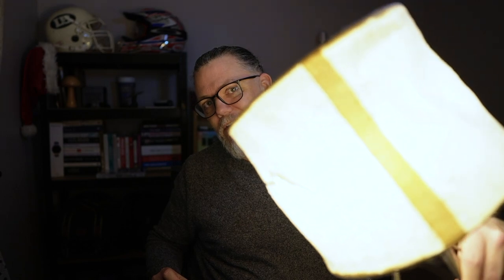Back to the old lights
Back to the old light setup since my firsst test didn't work out as well as I had hoped. I also changed a load of settings on my camera that should help me edit the videos better in the background. The files seem pretty good, but not too much different that the first ones.